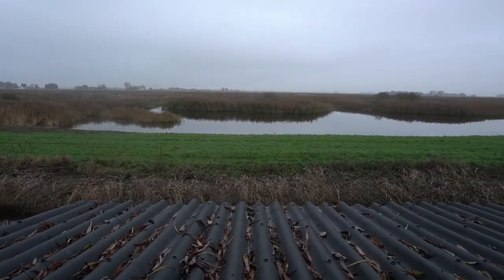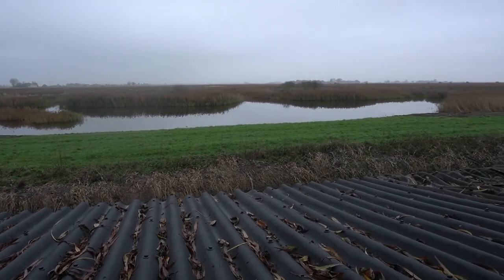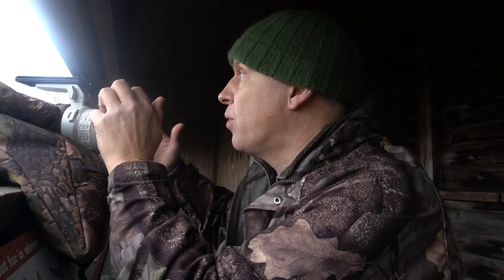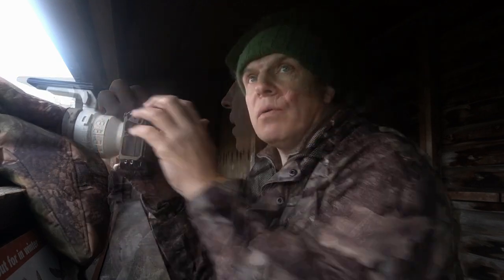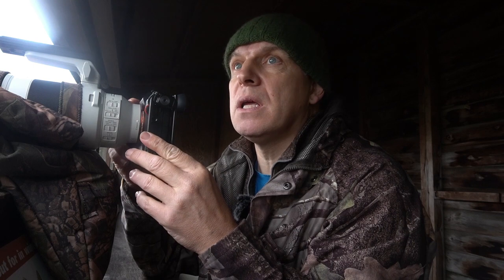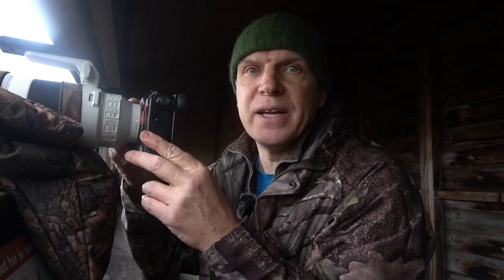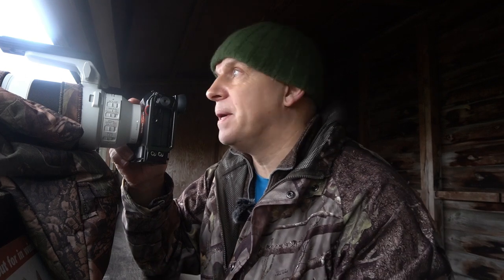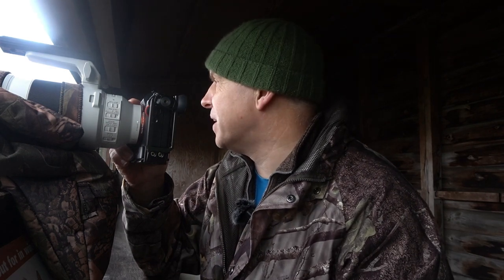Can I Finally Be A Fan of Wildlife Viewing Hides After All?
I have never been a big fan of the wildlife viewing hides on nature reserves and have tended to largely steer clear of them. In this video I take the plunge and head back to some reserve hides and explain what issues I have with them and see if I can overcome these issues to produce some decent images. Watch and find out how I get on at Blacktoft Sands Nature reserve.

The list below contains the equipment I use for Wildlife Photography and video production. Thank You👍

VISUAL
Sony A7r111
Sony A6400
DJI Osmo Action 3

Sony 200-600 G OSS Lens
Sony 90mm F2.8 Macro
Viltrox AF 24mm 1.8 FE

SOUND
Rode Videomicro
DJI Microphones (Lav Mic Set)
Tascam DR-05X Sound Recorder

SUPPORT
Vanguard Veo3Go 204CB (Travel)
Vanguard VEO 2 PRO 233CO
Vanguard Alta Pro 2+ 263AB 100
Artcise Heavy Duty Bowl Tripod
Manfrotto Manfrotto MVH500AH fluid head
Vanguard Veo2s AM234TBP5OT Monopod

CLOTHING/HIDES
JACK PYKE LLCS 3D Gloves
Harrington Marley 3D Ghillie Mask
JACK PYKE Rannock Jacket

BAGS
VANGUARD ALTA SKY 51D Pro Backpack
Vanguard VEO Range T37M Backpack